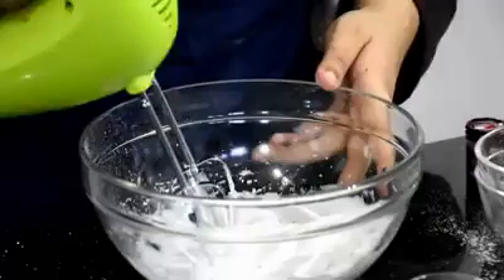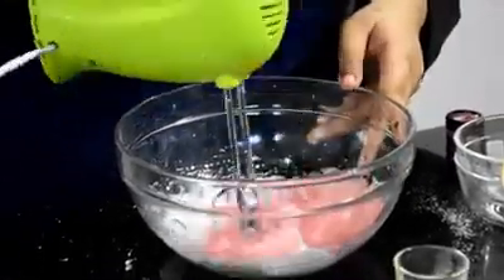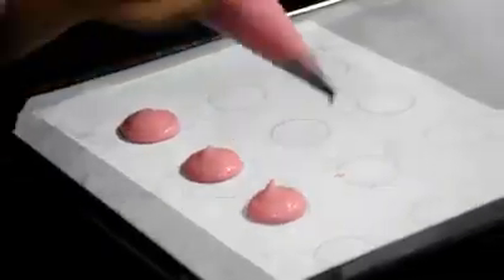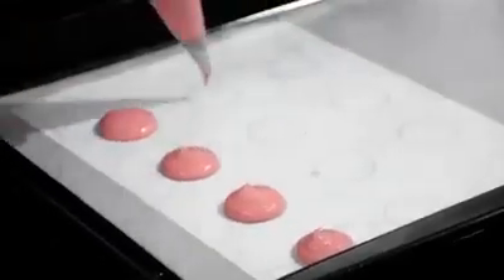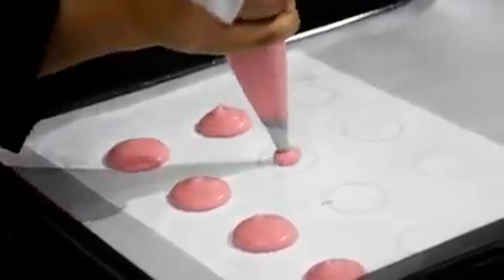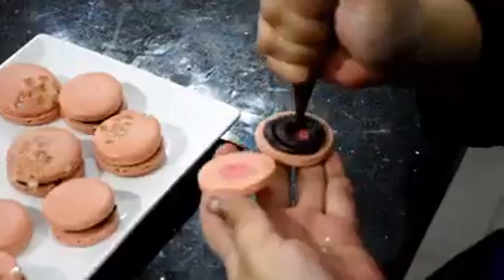FRENCH MACARONS!! TUTORIAL IS NOW AVAILABLE!!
Video from Finest Bakes Institute